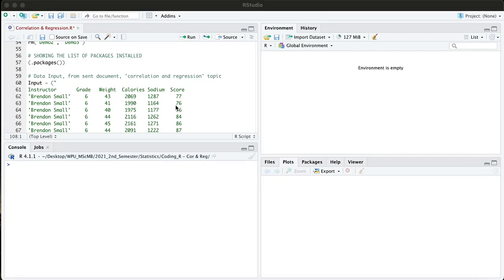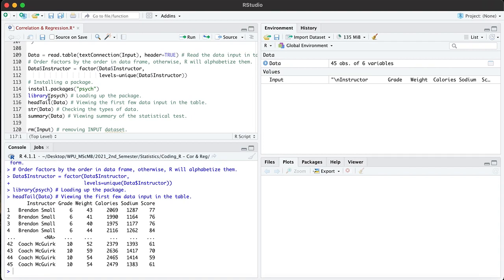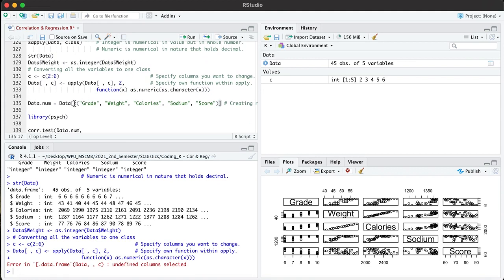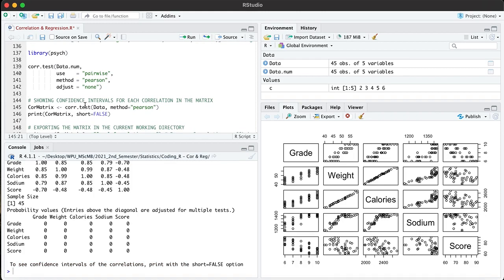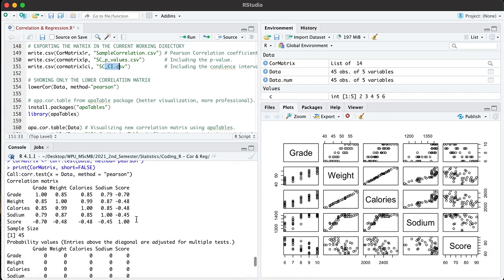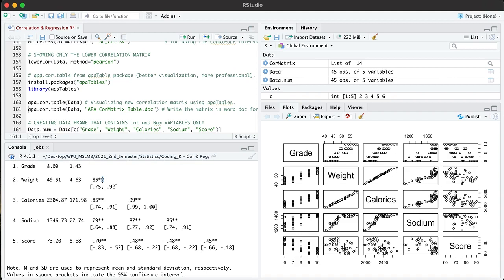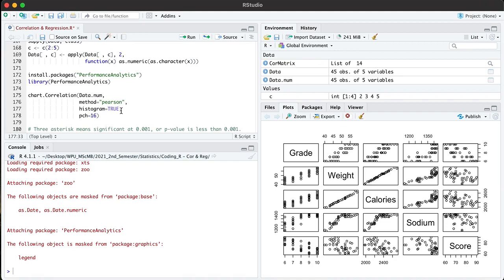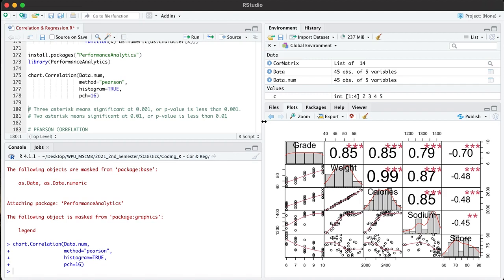Part3of6 correlation matrix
a series of basic tutorials to perform a correlation and regression test using R.
Reportorial only :)